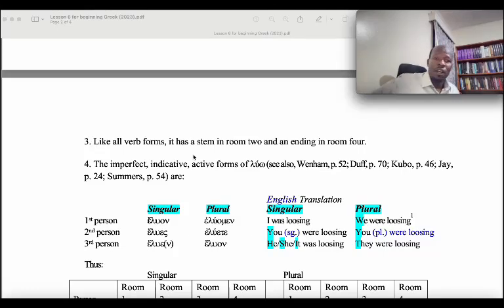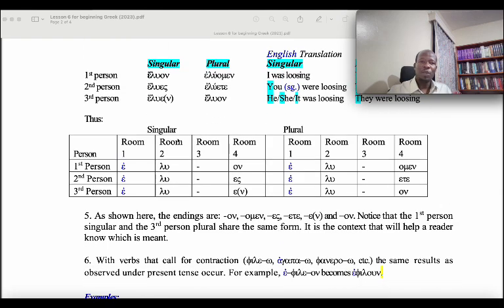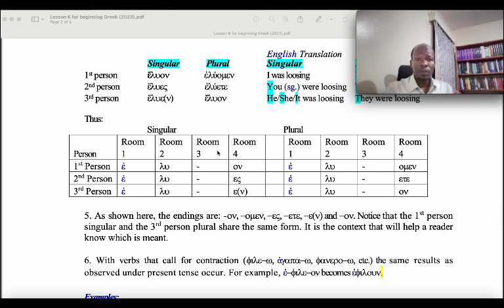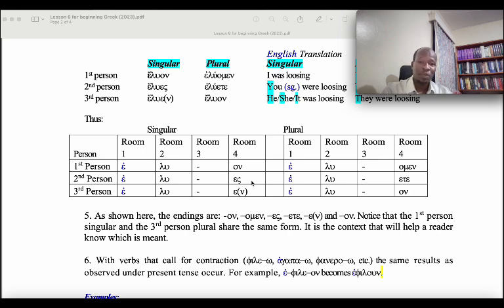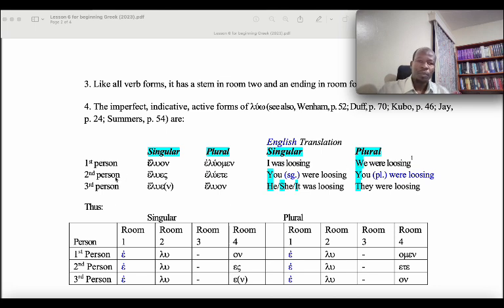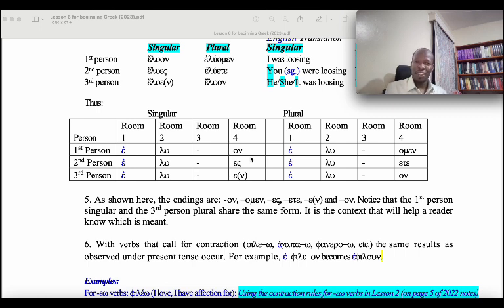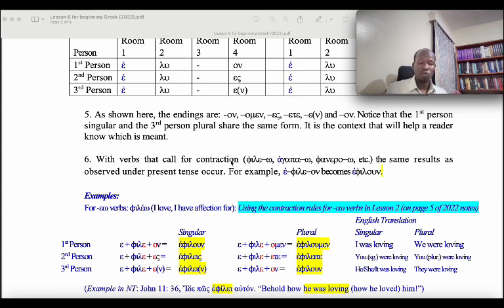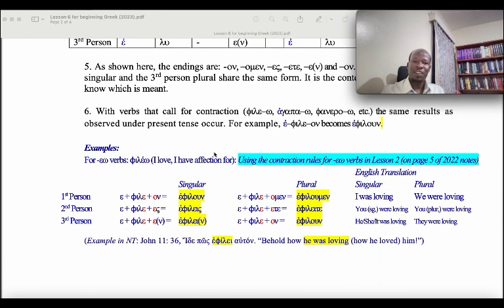Part III 1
Here is the continuation of the lesson on the Greek Imperfect Indicative Active verb form.